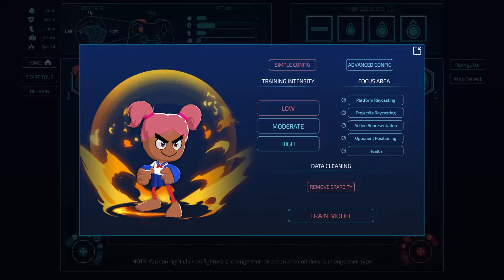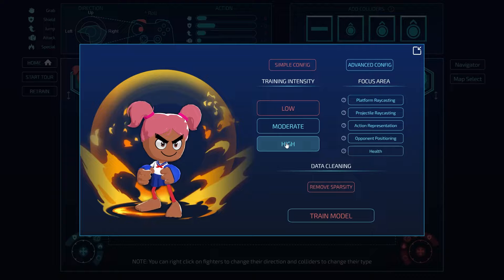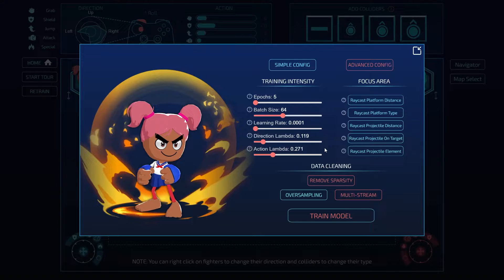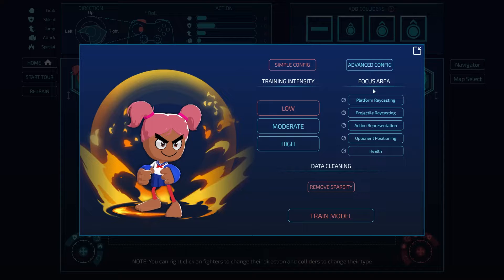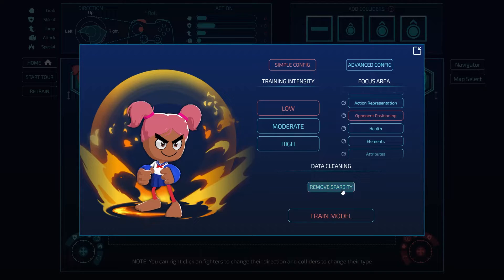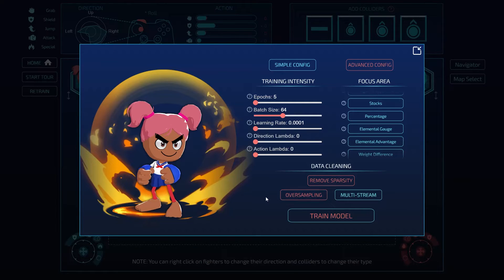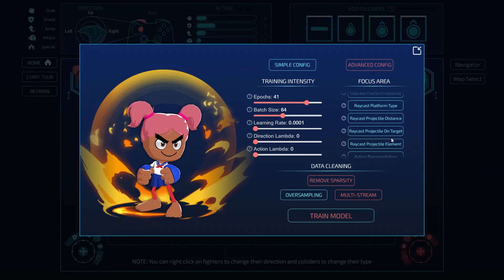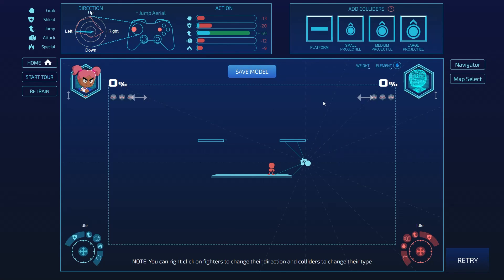How to Play AI Arena: Training Configuration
Timestamps:

00:00 Intro
00:22 How to tell your AI how much of it's training to remember: Training Intensity.
02:47 How to tell your AI what to focus on during training: Focus Area.
03:39 How to remove idling data from training with Remove Sparsity: Data Cleaning.
04:07 Balancing your Data Set with Oversampling and Multi Stream: Data Cleaning
06:01 Guppy's demonstration of a Training Configuration Combo
06:39 Analyzing your AI's policy based on your Training Configuration.